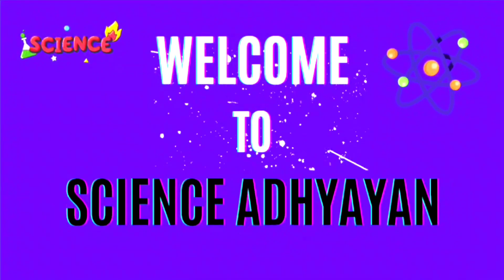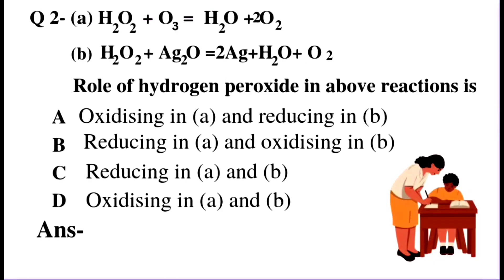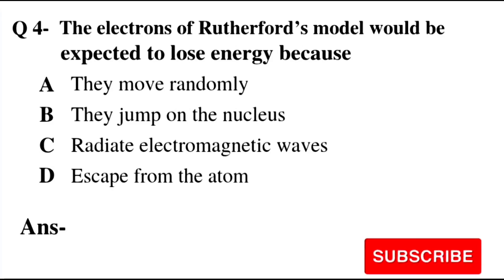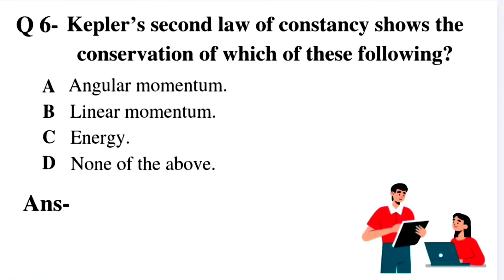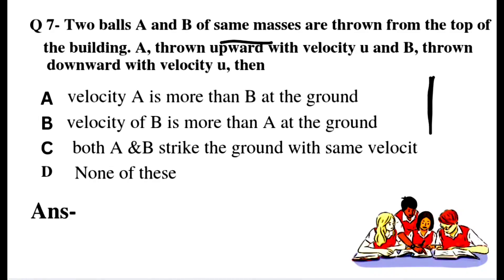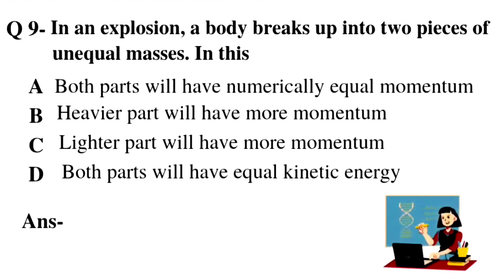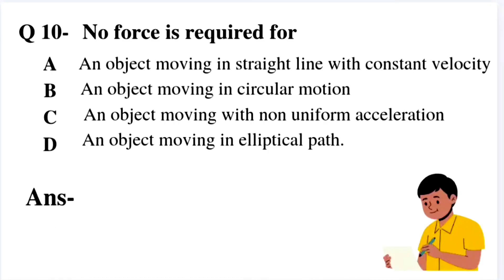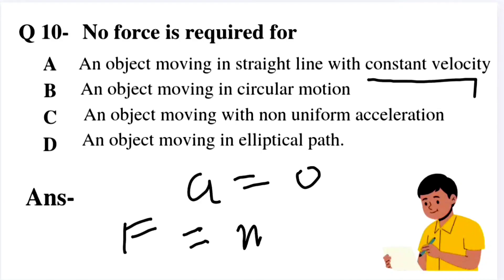NSO Level 2 Class 9 Questions And Answers | Part 4 | NSO Level 2 Sample Papers For Class 9 | SOF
Topics covered-
(1) NSO Level 2 Class 9 Questions And Answers
(2) Class 9 NSO Level 2 Important Questions
(3) Level 2 Class 9 2023
(4) NSO Level 2 Class 9 Sample Papers
(5) NSO Level 2 Class 9 Important Questions

For online classes google form link is here-

Watch videos on Science Olympiad  Class 8 here-

👉 Watch videos on Science Olympiad Class 9 here-

👉 Watch videos on Class 10th Physics here

👉 Watch videos on Class 9th Biology here

👉 Watch videos on Class 9th Chemistry

  👉 Watch videos on class 10th Biology here

👉 Watch videos on Class 10th Chemistry
     here-

NSO Level 2 Class 9 Questions And Answers,Class 9 NSO Level 2 Questions,NSO Level 2 Class 9 Sample Papers,How To Prepare For NSO Level 2 ,Olympiad Questions,SOF 2023,sof class 9 questions,How to score good marks in olympiad.

Thanks

thanks